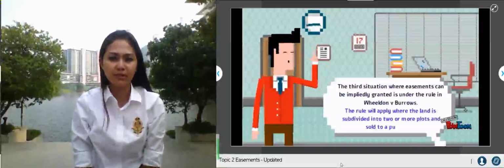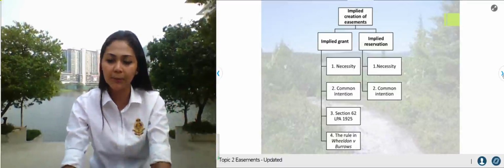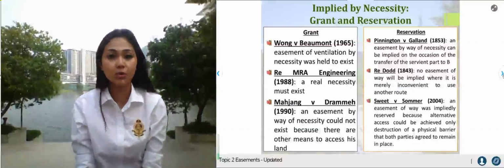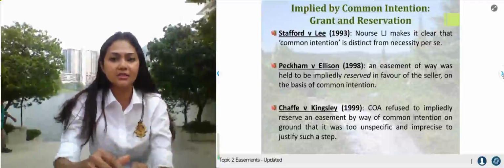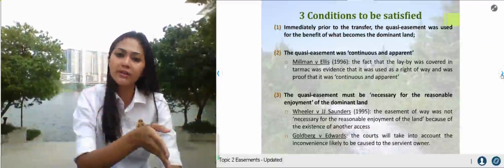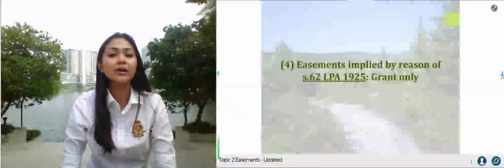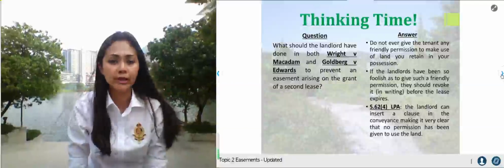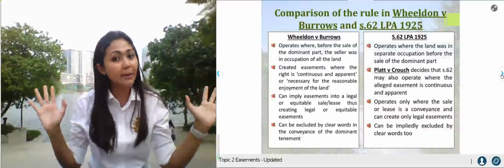Topic 2 Part 3 Creation of Easements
Creation of Easements, Land Law, Taylors Law School